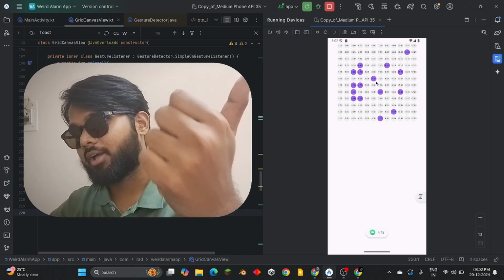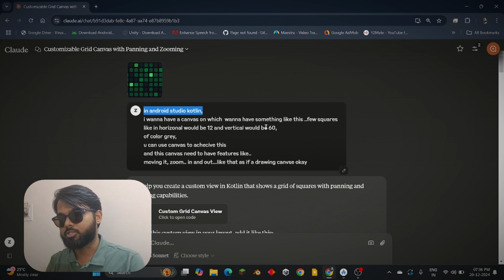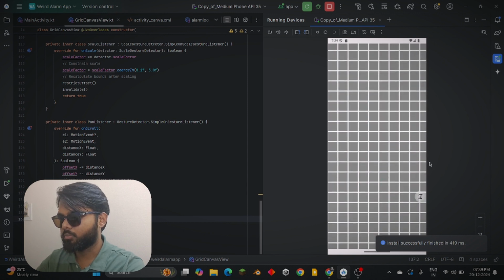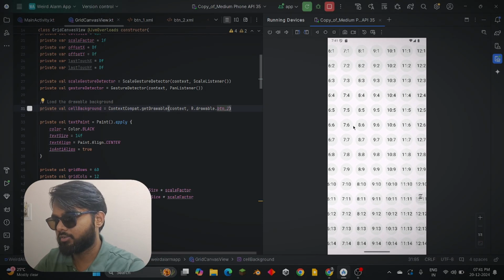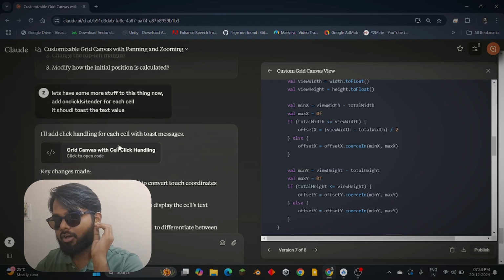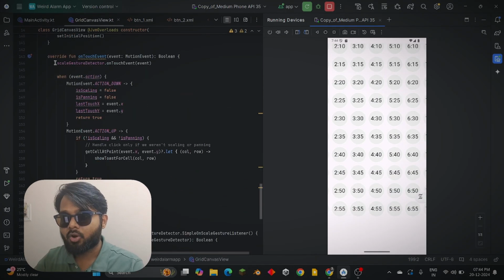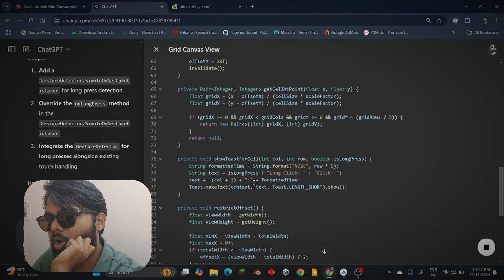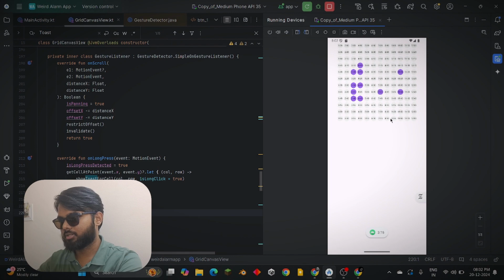Made thing Using AI - Claude AI, Chatgpt | AI on peak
So I wanted to implement a feature using AI in my app, so this thing could have took almost 1 to 2 days, but using AI it was just done in 10 minutes.
This will help you how you need to prompting to get specific output from AI like chatgpt and claude AI.